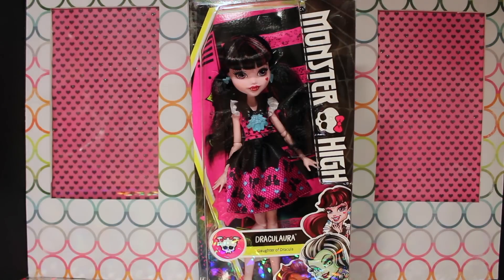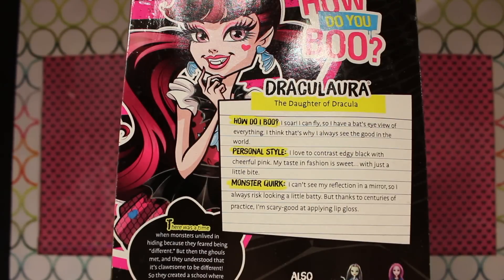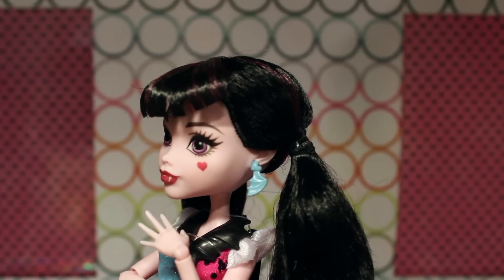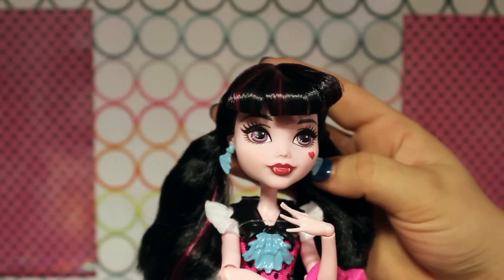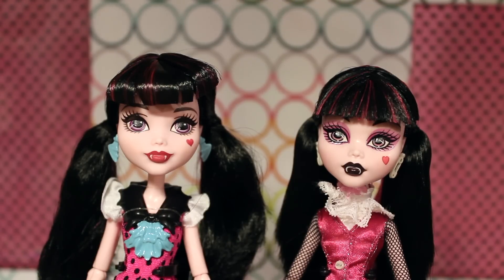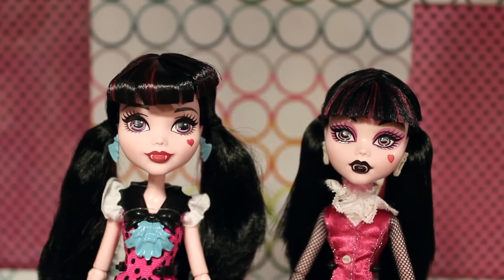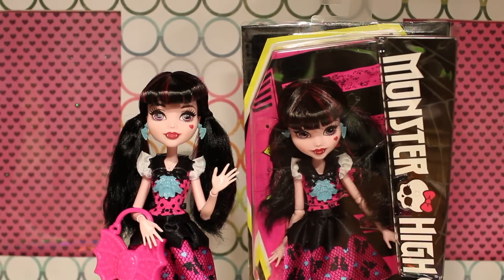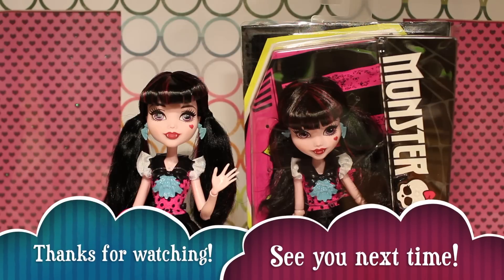Monster High: Reboot Draculaura REVIEW + GIVEAWAY!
A sweet new face has lurked into the halls of Monster High, but it's one you might recognize! In today's video we provide an in-depth review of the brand new reboot Draculaura doll, complete with a discussion and comparison of her new vs. old face mold. We received this doll in a special package from Monster High! For details on that, watch our reboot Frankie video

***THIS GIVEAWAY IS NOW CLOSED*** Thank you to everyone who participated!